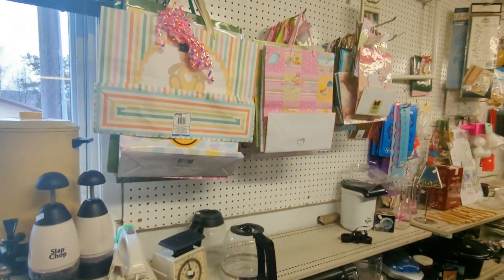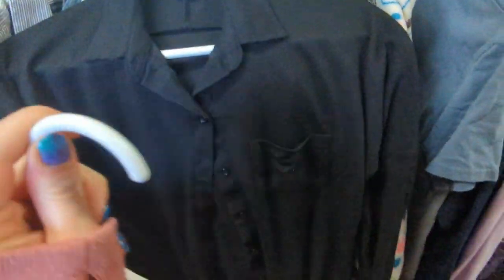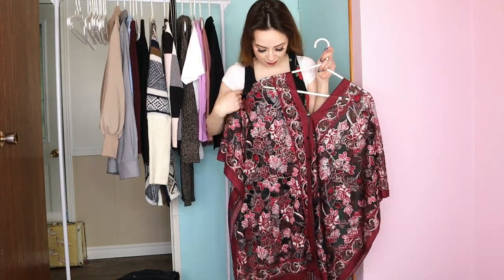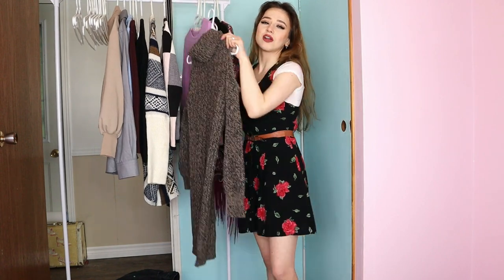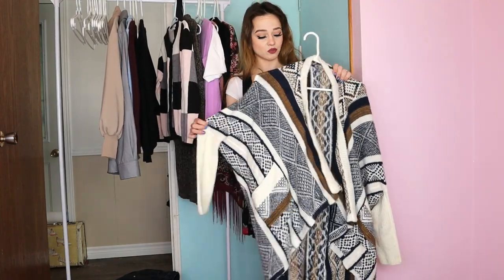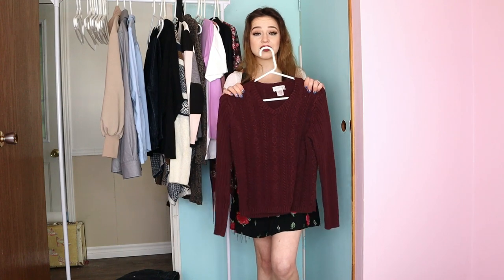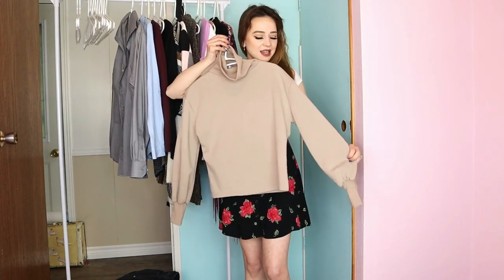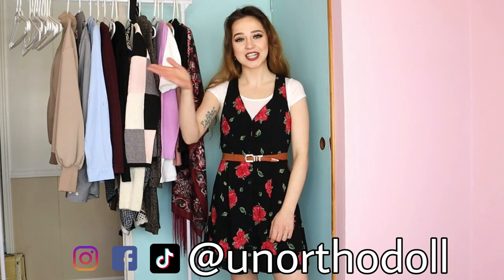Thrift With Me! Huge $30 Thrifted Clothing Haul | Trying on and Styling Second Hand Clothing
Hello everyone! Today I'm taking you thrifting with me in my home town in Ontario Canada. Then we'll do a quick haul where I'll style all of the clothing. I really hope you enjoy this video!

Firmoo Optical, Get your free glasses! Just pay shipping (aprox. $20 CAD shipping to Canada)